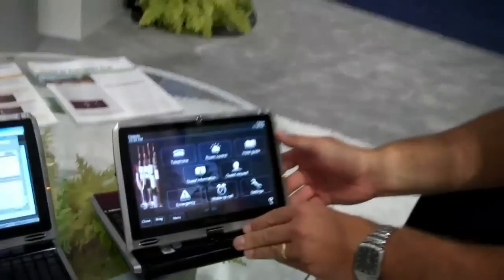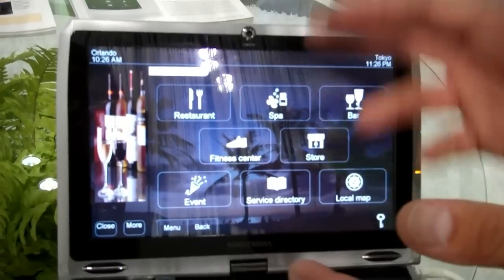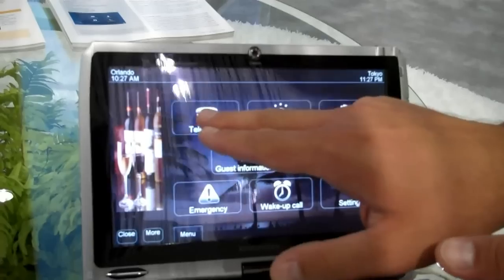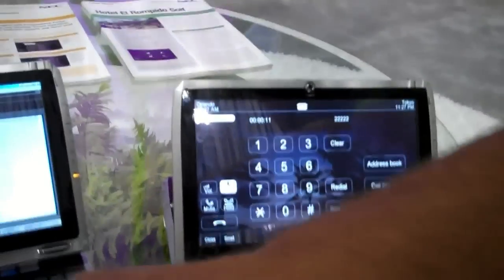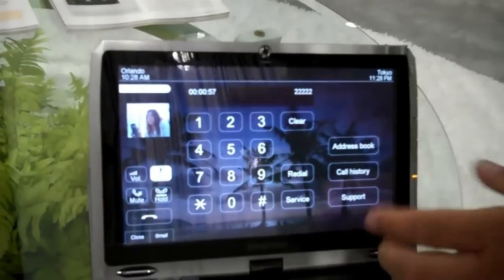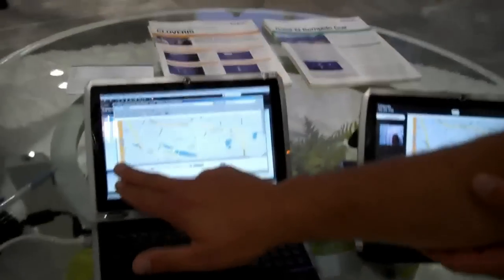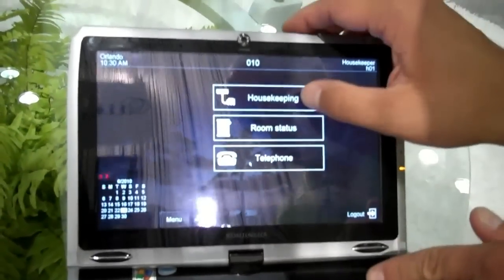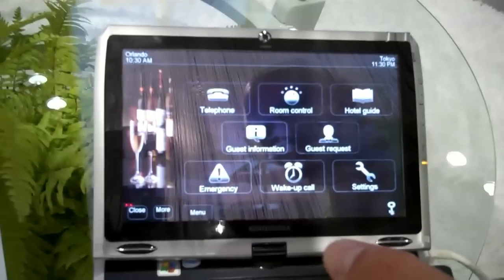2010 HITEC Demo: NEC Hospitality Solution - CLOVERIS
Interactive room control application developed by NEC for the hospitality market.  Guest amenities, consumer marketing, communications all controlled from a single interface integrated with the NEC Sphericall communications platform for hospitality.